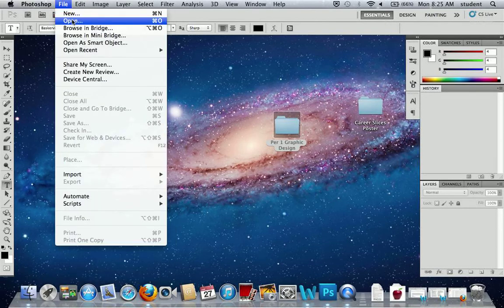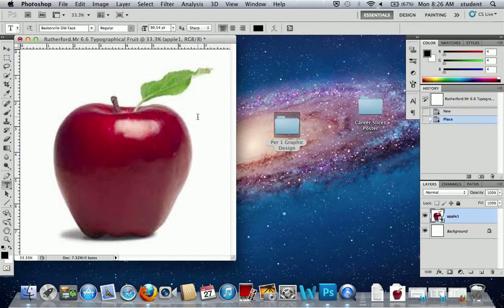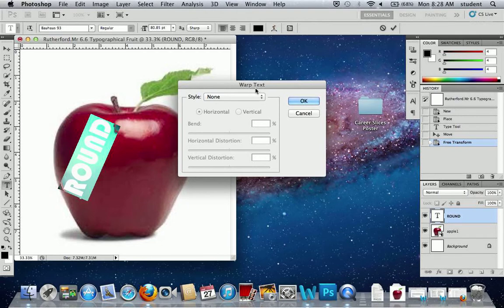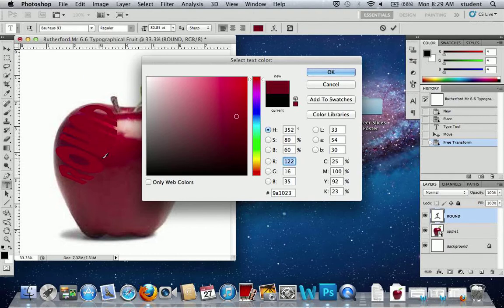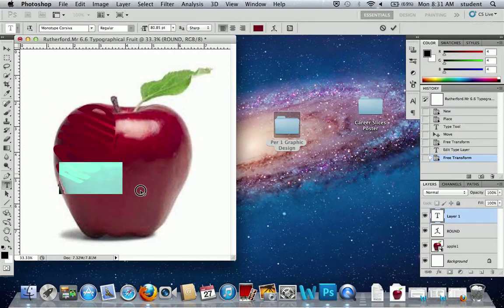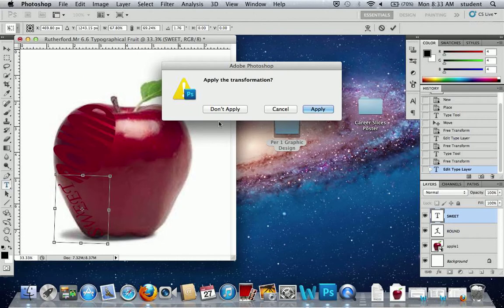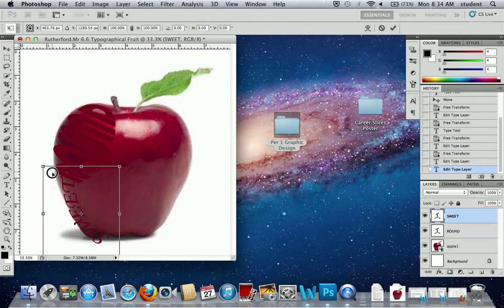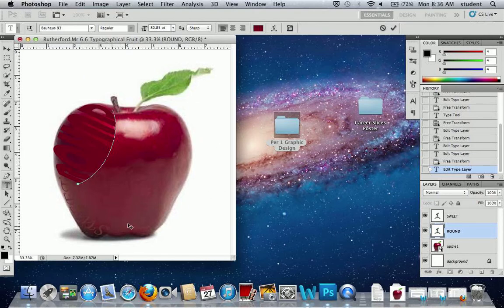7.2 Typographical Fruit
7.2 Typographical Fruit - Mr. Rutherford shows us how to make a typographical graphic out of a fruit or vegetable.